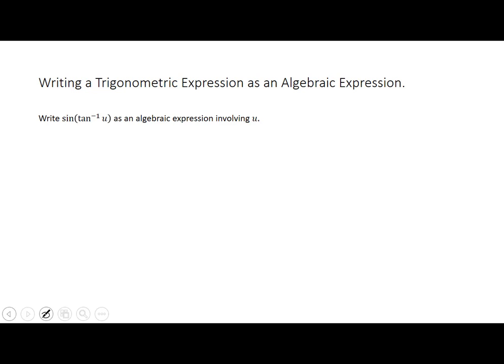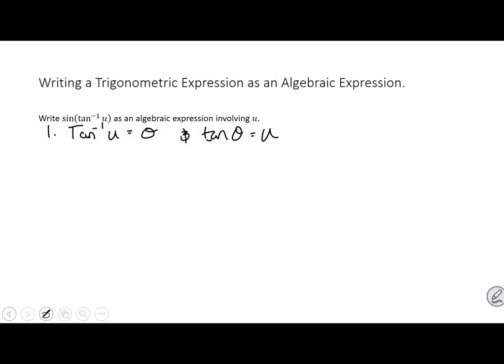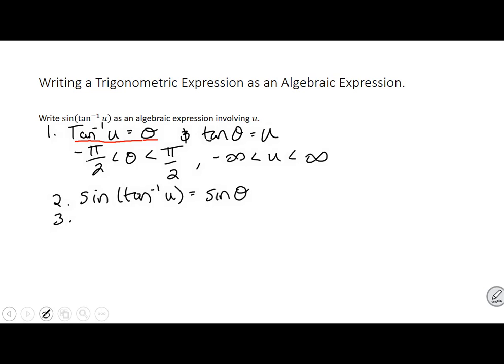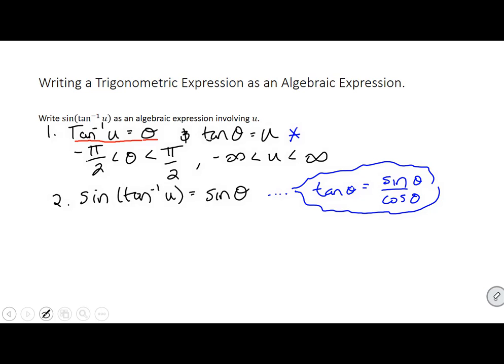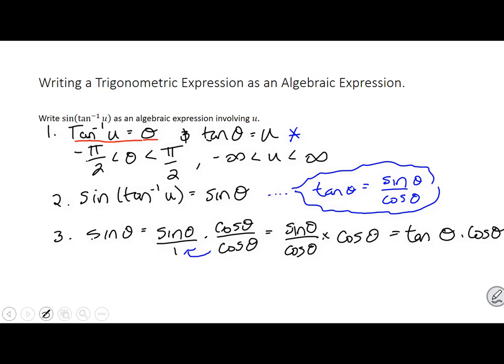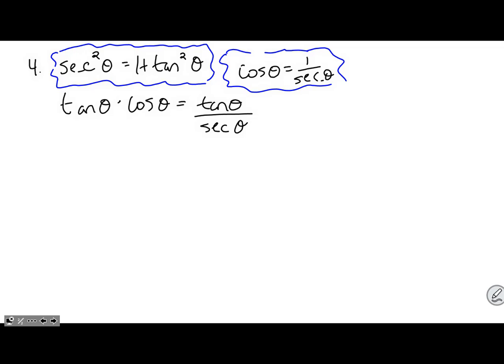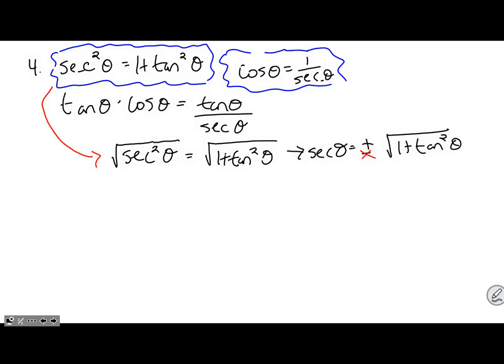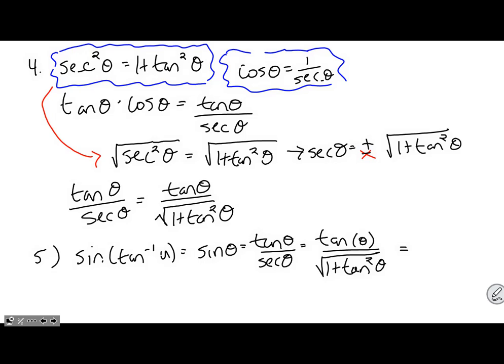Algebraic Expressions Example